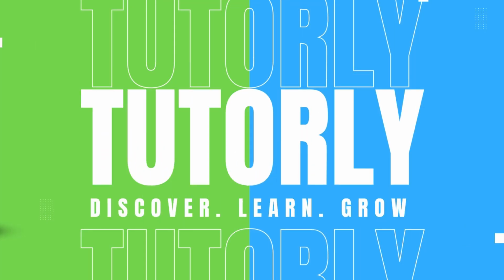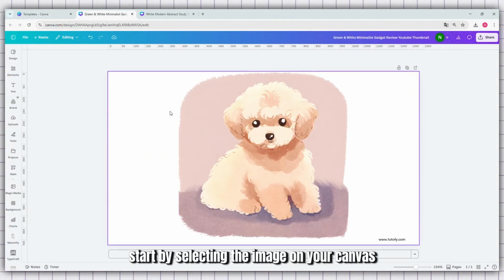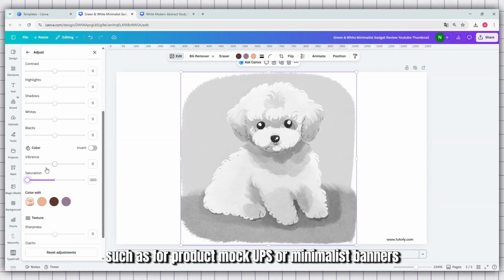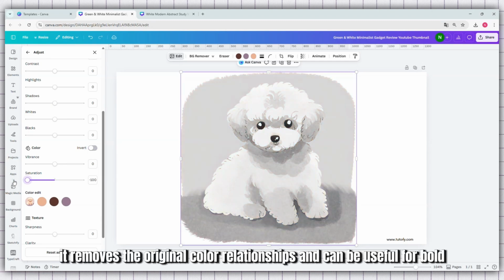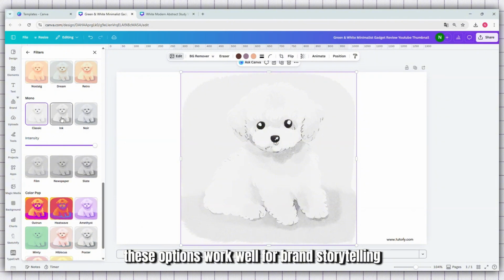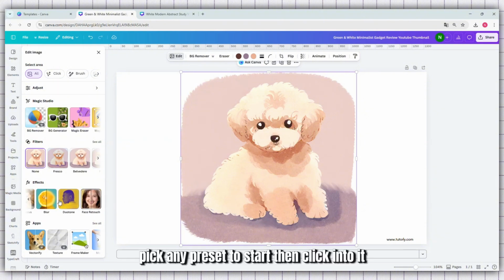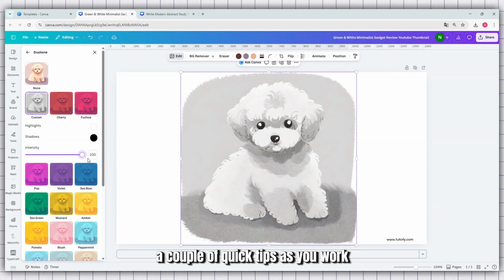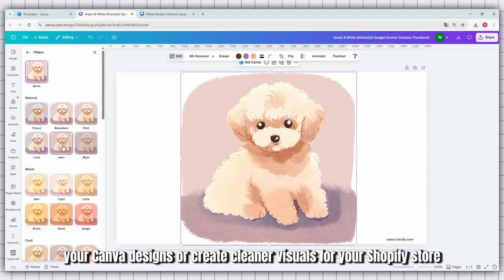How To Remove Color From Images In Canva (2026 Guide)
Learn how to remove color from images in Canva quickly and easily. This tutorial will guide you through the simple steps to convert your colored images to black and white or remove specific colors from your designs. Whether you're a graphic designer, marketer, or small business owner, this video will show you how to use Canva's powerful editing tools to achieve professional-looking results without needing extensive design experience. By the end of this video, you'll be able to remove color from images in Canva fast and easy, enhancing your visual content and taking your designs to the next level.